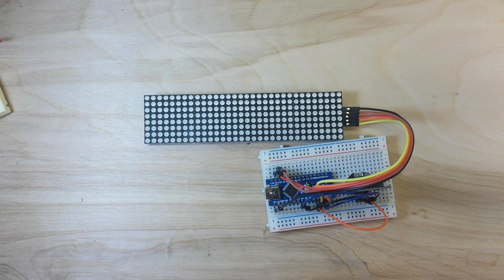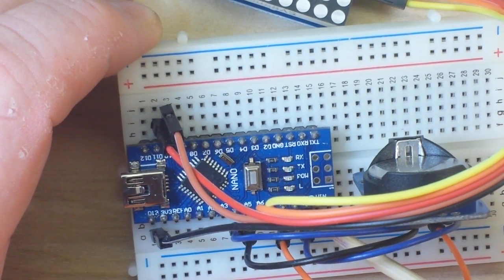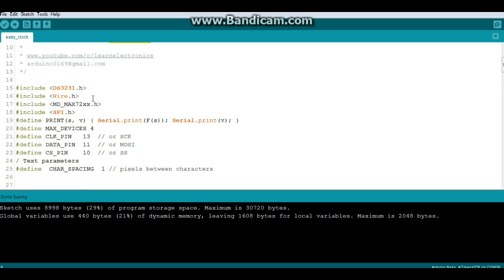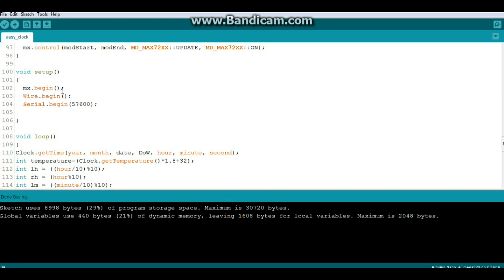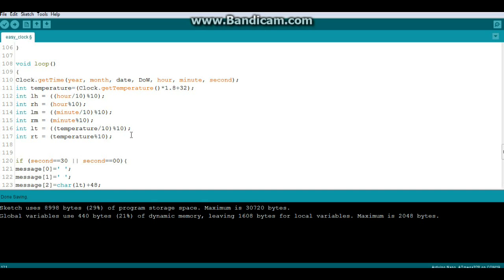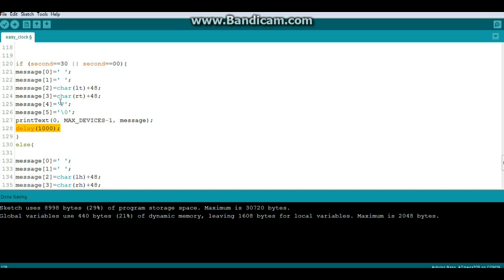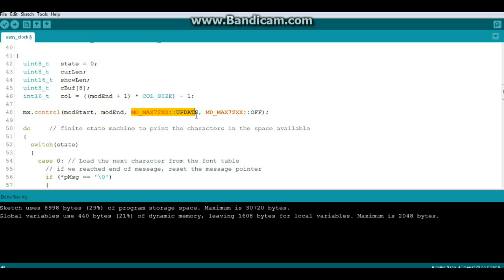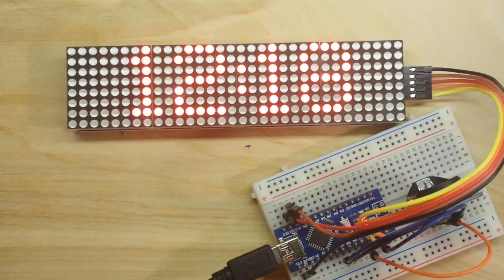Arduino LED Matrix Clock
In this video we build a simple clock using an Arduino Nano, a DS3231 RTC, and a 32x8 LED Matrix. We adapt the "Print Text" example function to display the clock data on the screen.

While the code for this project is short, it is a bit complicated. The RTC outputs a byte for each of the variables, the MD Maxx72xx library displays char's. So we must convert the bytes to chars. Easy enough, but we do have to account for the ASCII codes.

4 unit LED Matrix

DS3231 RTC